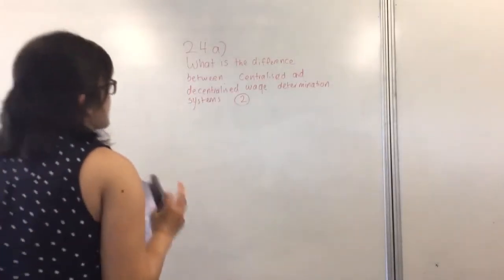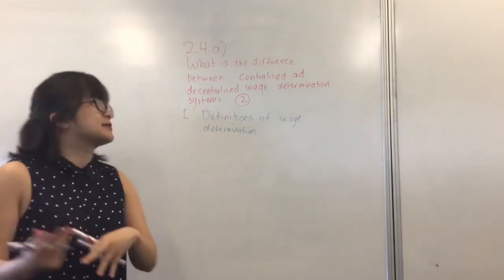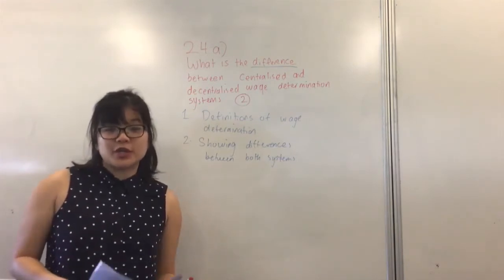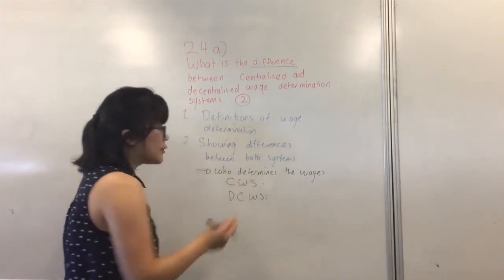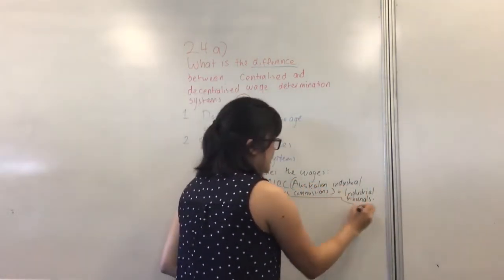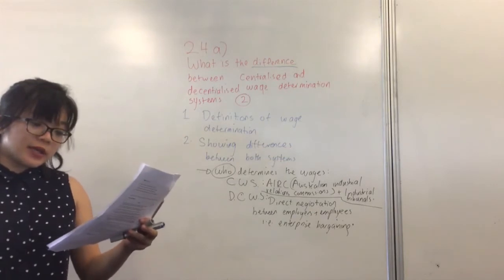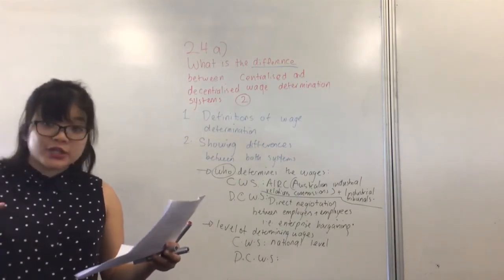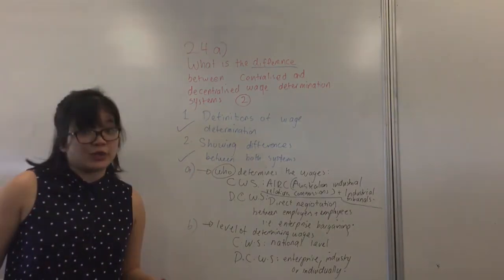Strawberry HSC Economics: Short answer (2 marks)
What is the difference between centralised and decentralised wage systems (2 marks) Labour markets topic 4 HSC Economics